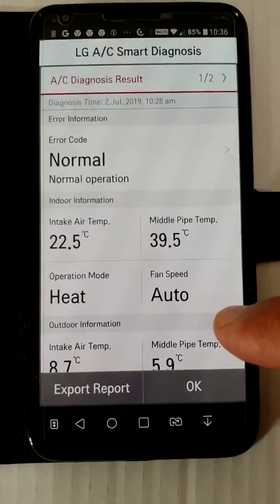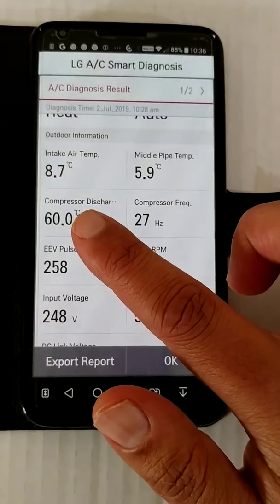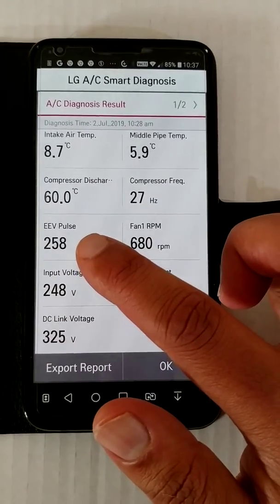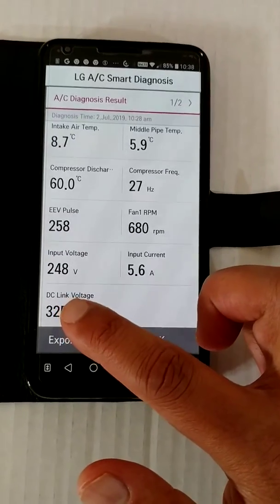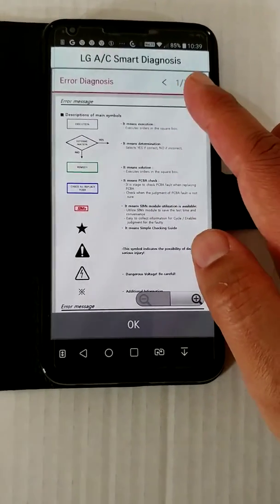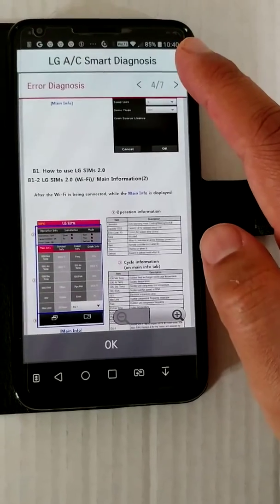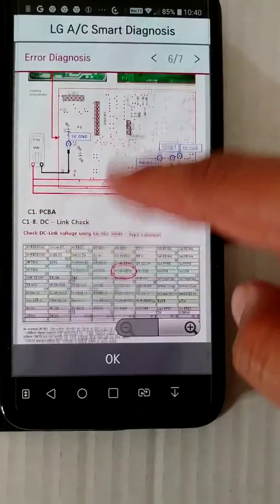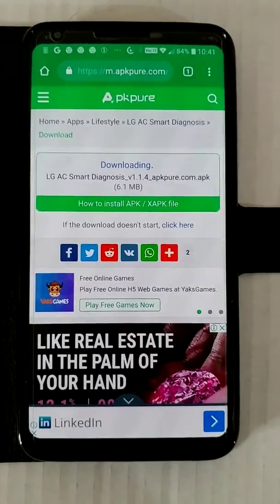LG Dual Inverter AC Smart Diagnosis Part 2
LG Dual Inverter - Smart Inverter Split System Smart diagnosis using phone.